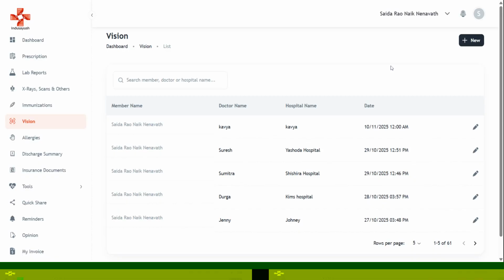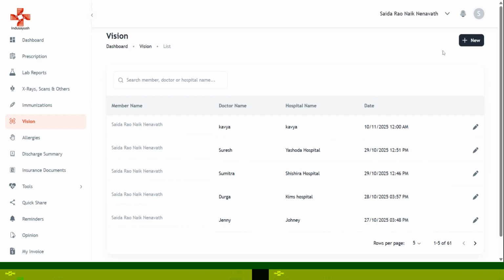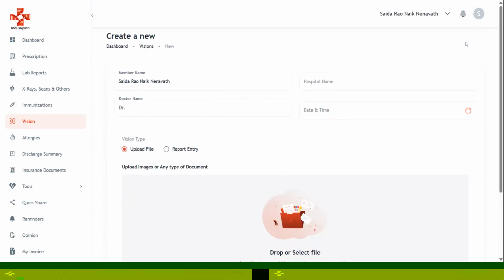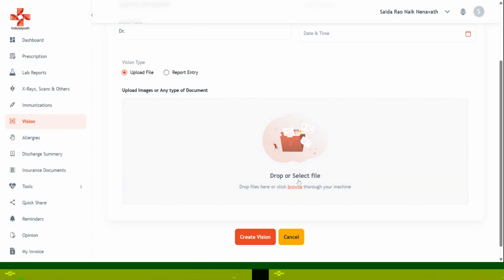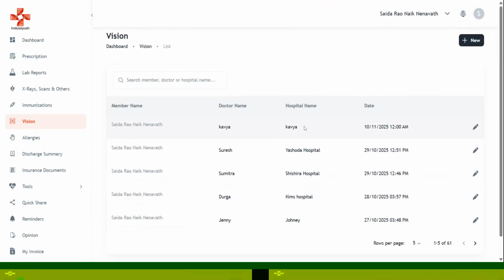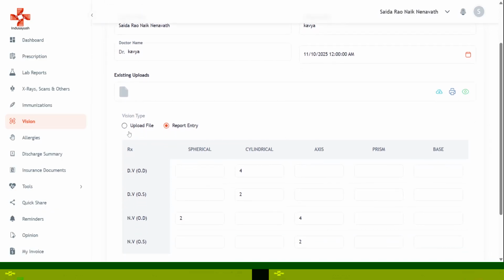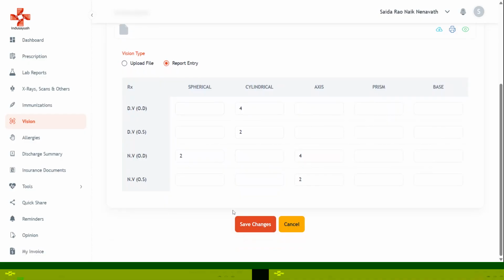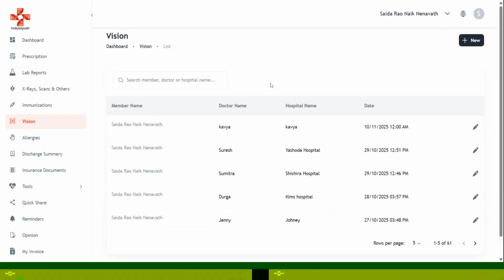IndusAyush Web application | How to Add Vision Information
This video explains how to add and manage vision-related information in the IndusAyush web application.

It demonstrates the step-by-step process of entering and storing vision details such as eye check-up information and related records within the application. The video shows how users can save their vision data digitally for future reference and easy access.

The Vision feature helps users keep their eye-related health information organized and available anytime through the IndusAyush web application, supporting better personal health record management.